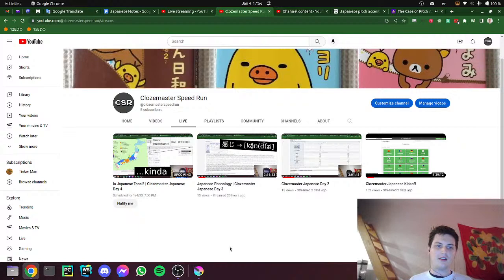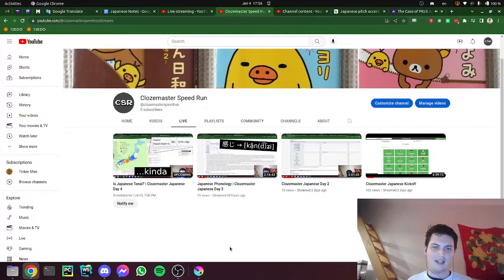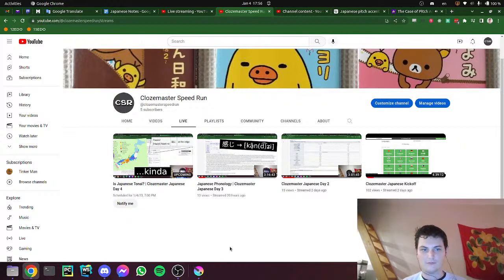In Which OBS Freezes My Screen | Clozemaster Japanese Day 4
Ugh OBS froze my screen. I'll redo this topic at some point soon 😡😡😡 You can read the notes to see what I was referring to visually.